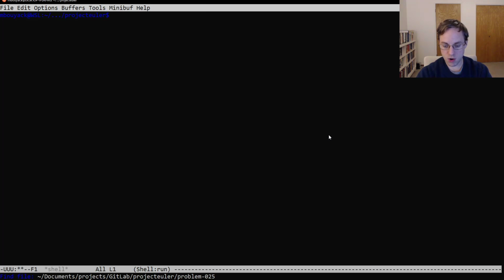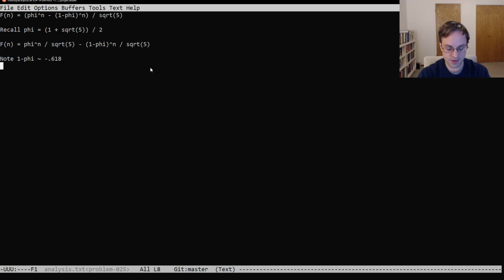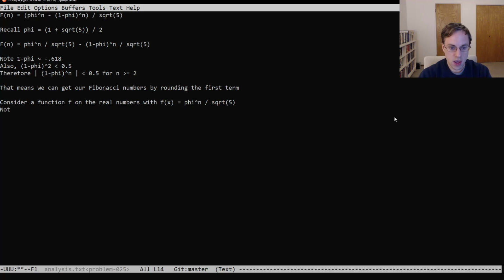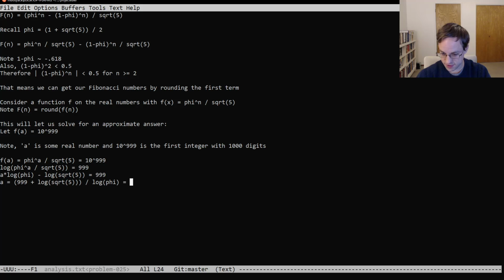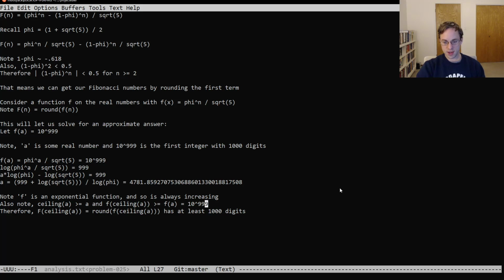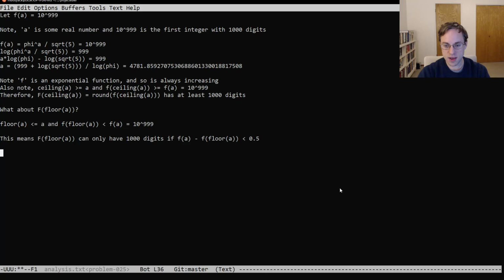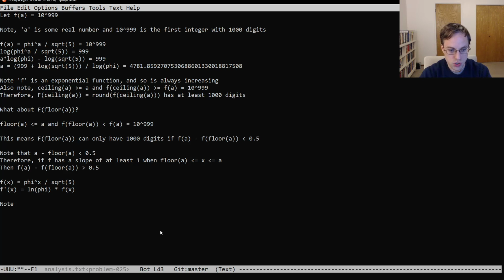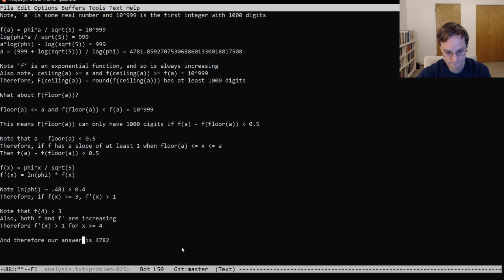Project Euler: Problem 25 (analysis)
In this video I solve Project Euler problem #25 with just a calculator